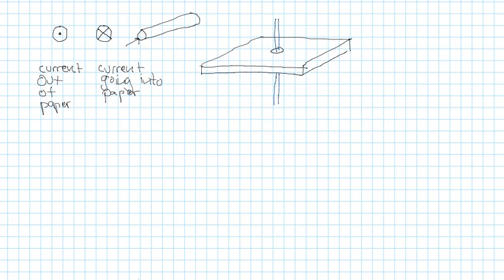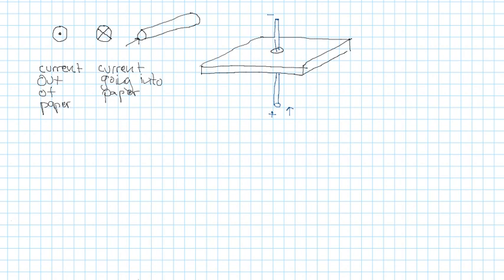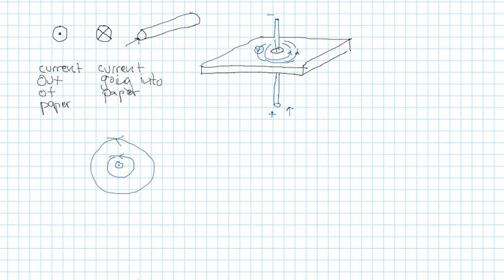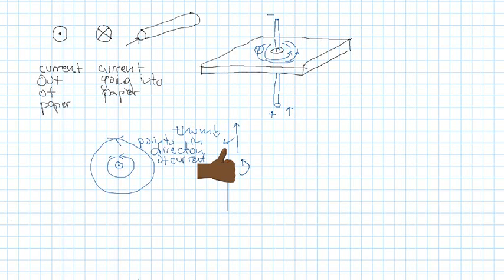Magnetic fields due to current - and the right hand thumb rule